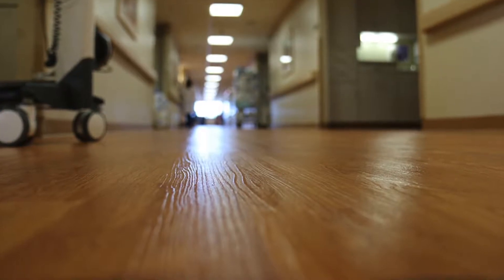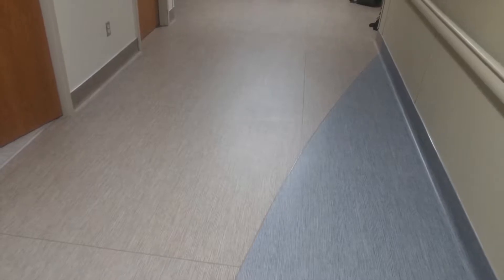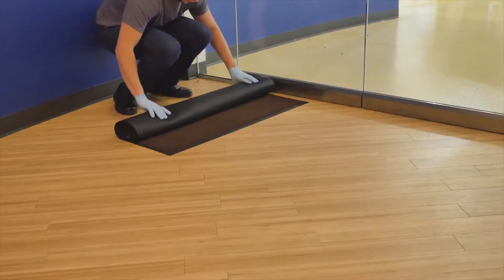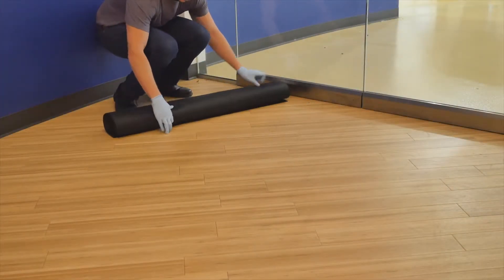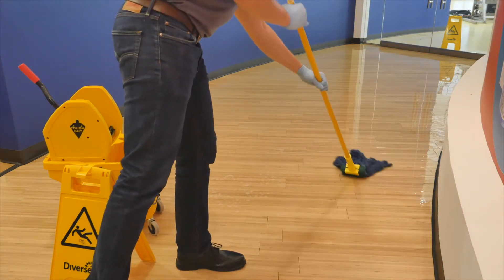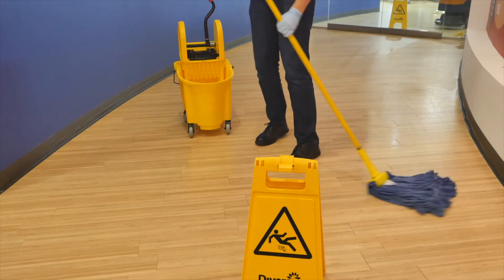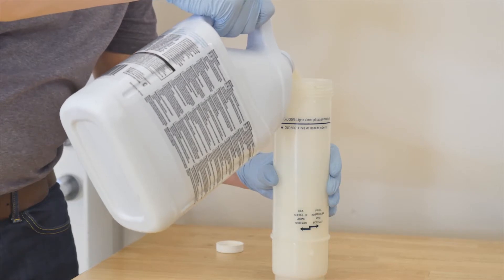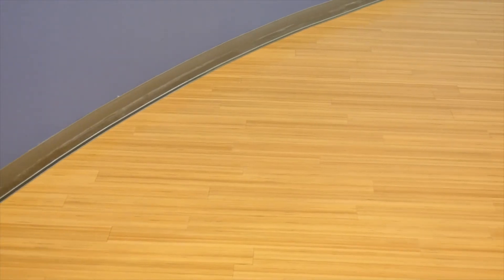No Maintenance Flooring Cleaning & Conditioning By Diversey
No-maintenance flooring presents challenges not considered at the time of purchase. Wood grain grooves create peaks and valleys where soils are deposited, building up over time. Factory finishes, while very tough, cannot be repaired once damaged.Most manufacturers will not warranty damage to floors due to the failure to follow recommended maintenance steps, lack of using proper floor protectors or abrasions from external elements like sand and grit. To restore your no-maintenance floor follow the procedures presented in the video.